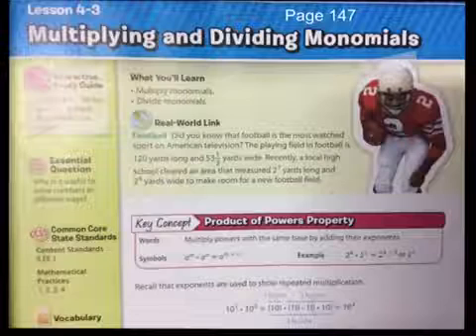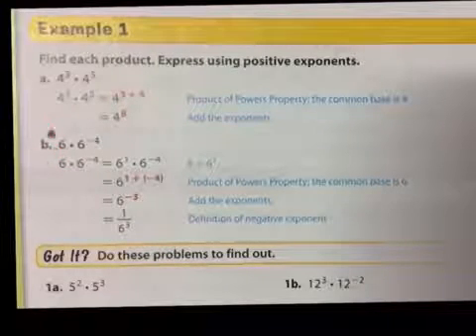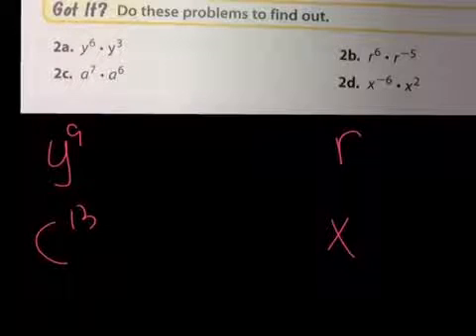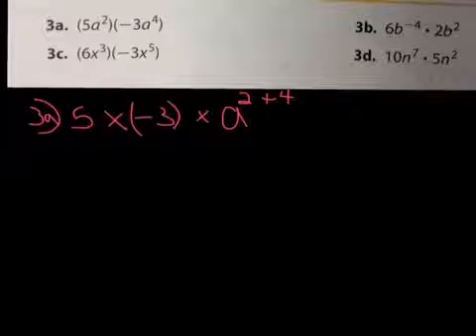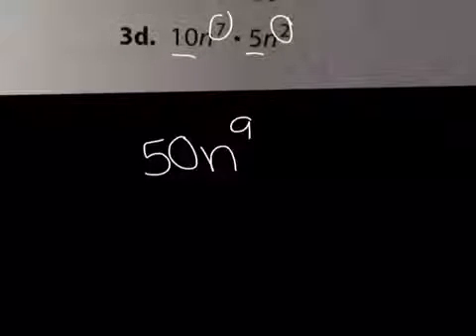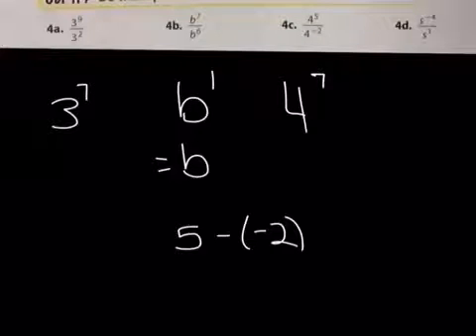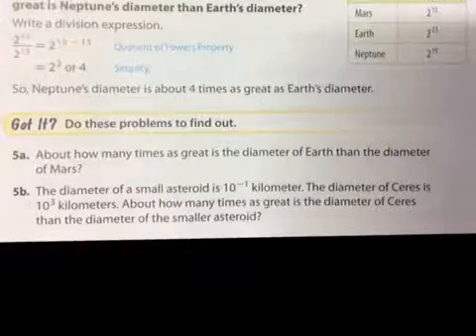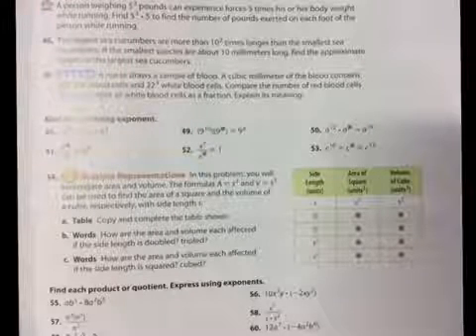Course 2 Accelerated: L. 4-3